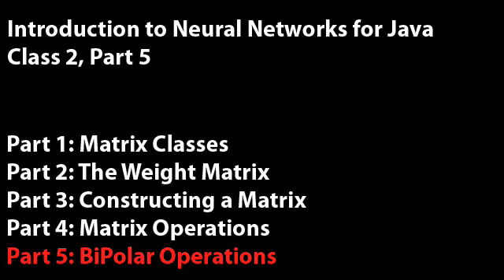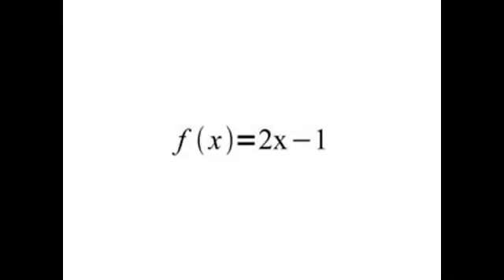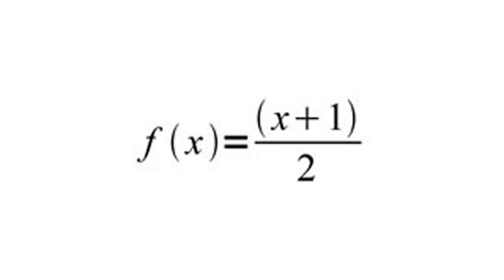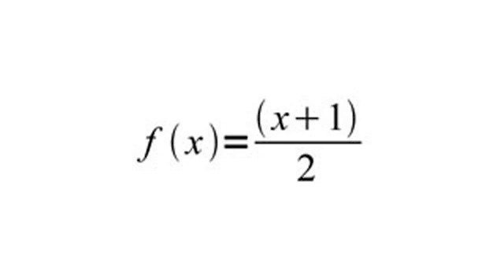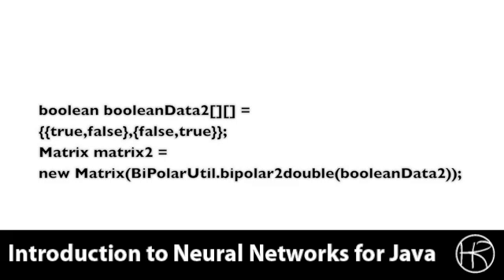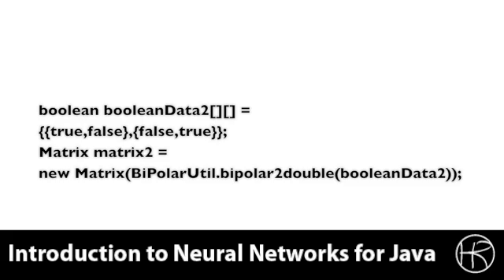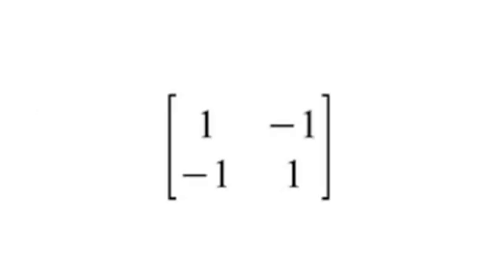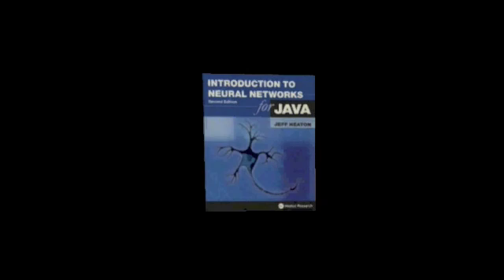Introduction to Neural Networks for Java(Class 2/16, Part 5/5) - bipolar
In class session 2, part 5 we will look at bipolar operations.  Bipolar is a way of representing boolean numbers using regular numeric values.  The boolean value true is 1 and false is -1.  Artificial intelligence online course presented by Jeff Heaton, Heaton Research.